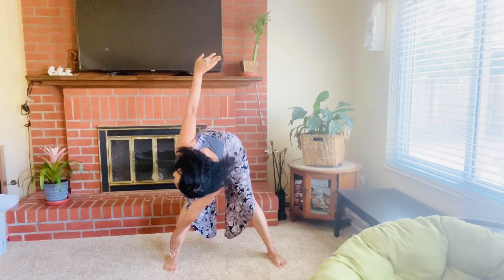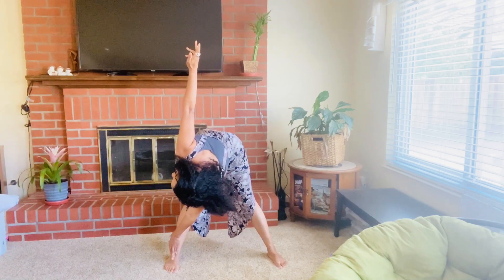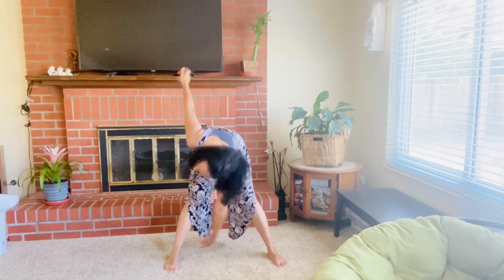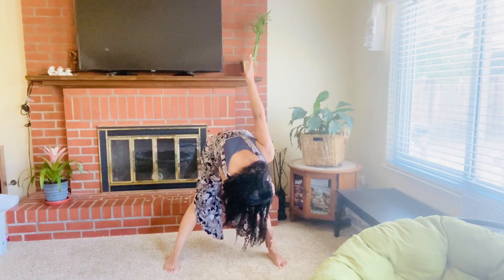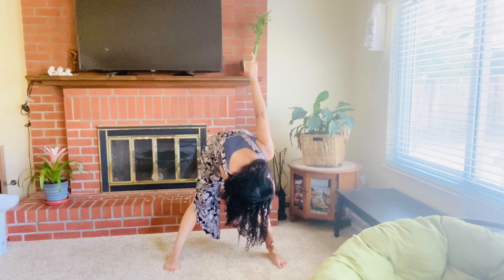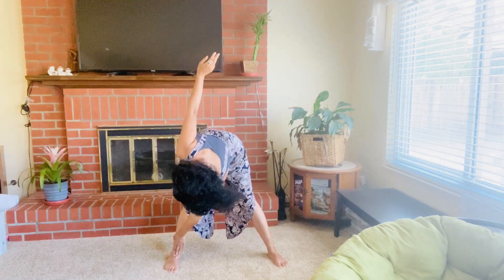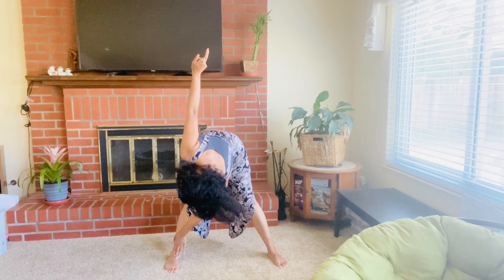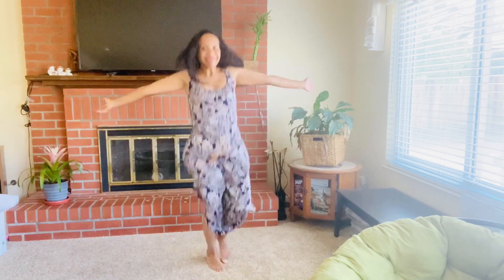A Yogic Exercise for Digestion and Immunity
Here's a quick invigorating exercise for improving digestion, boosting immunity, and pulling toxins out of the body.

My new book Fierce Woman: Wake up your Badass Self